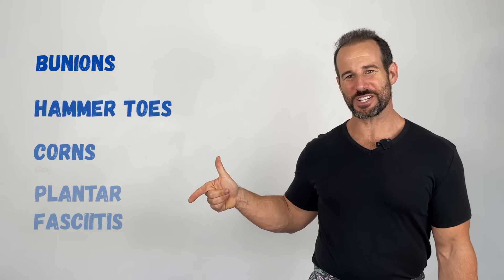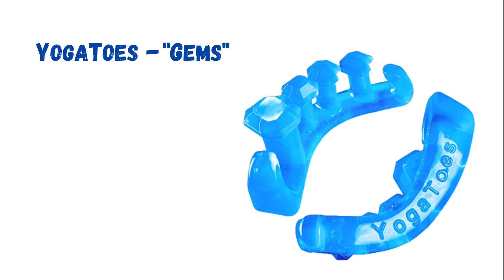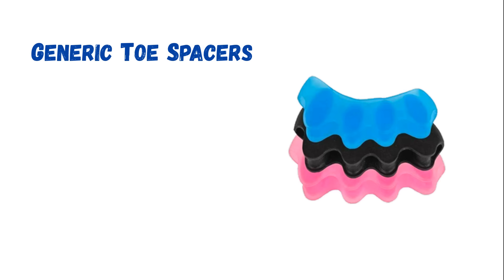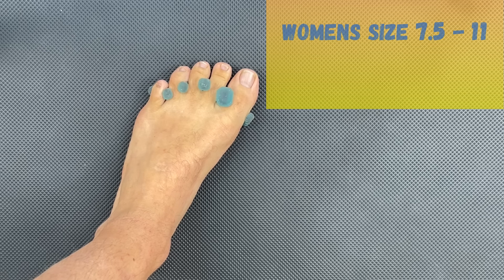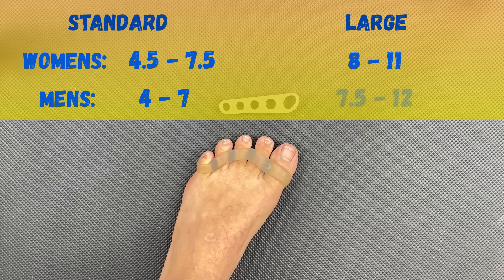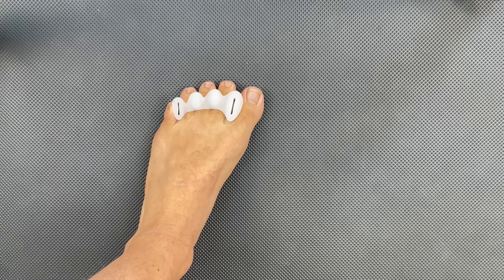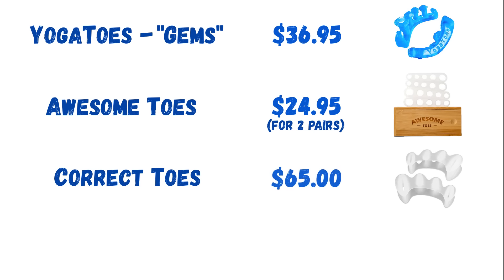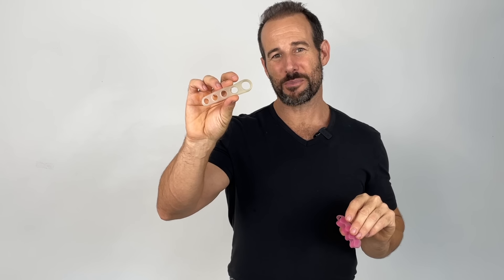Build Healthy Feet - BEST TOE SPACERS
🤸‍♂️In this episode, I'm sharing my thoughts and experience using several different styles of toe separators. I hope it helps you find the best tool for helping you build
GENERIC TOE SPACERS

Other resources from this video:

"Awesome Toes" from YogaBody Naturals

YogaToes "Gems"

👉🏻 Did you enjoy this video?  Please share your thoughts and opinions in the comments below - we love hearing from you!  If these videos are helping you, please share them with your friends & family members who are interested in standing taller, moving with greater ease, eliminating chronic pain and having healthy joints for a lifetime.